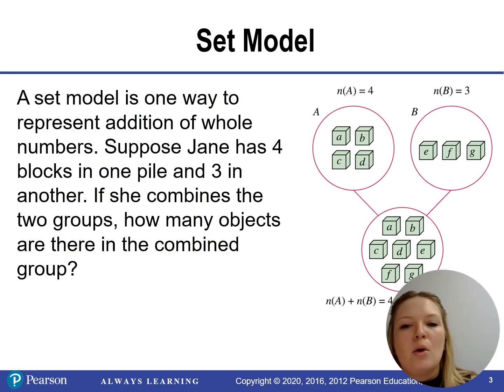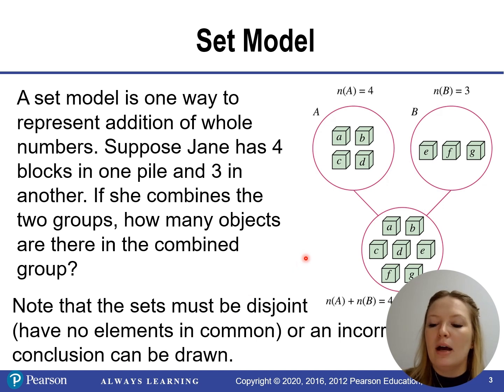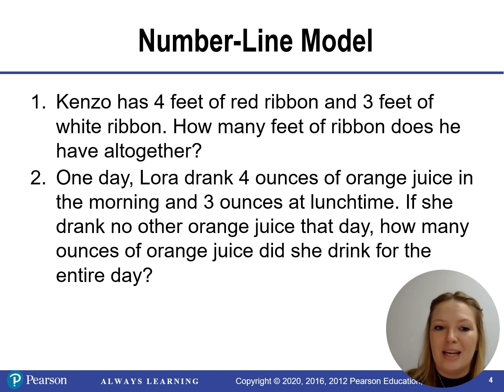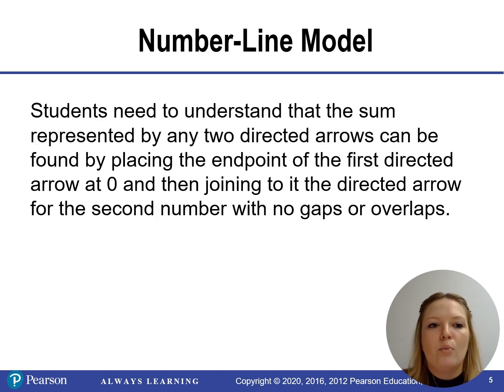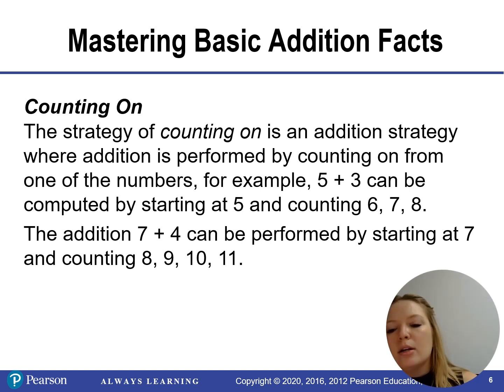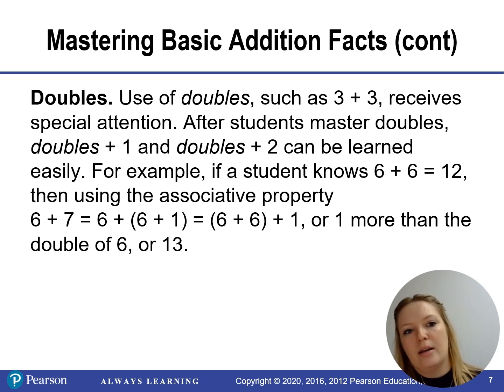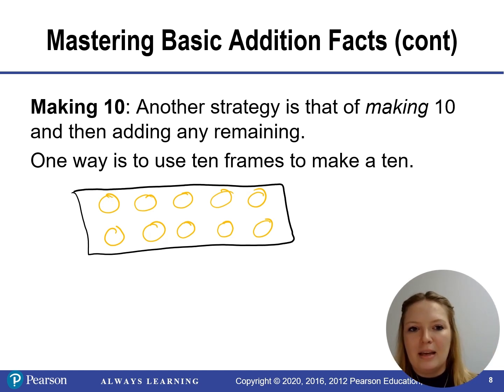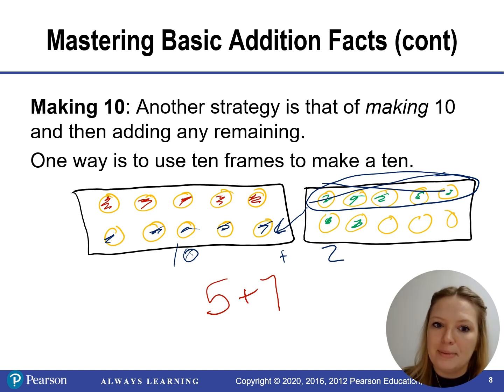Section 3.2 - Part 2 (The meaning of addition and models for whole number addition)